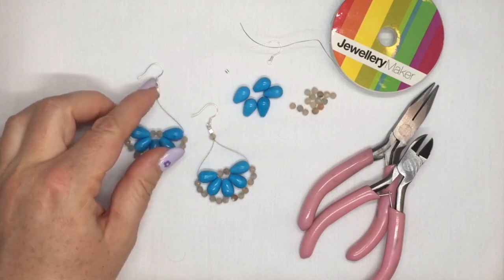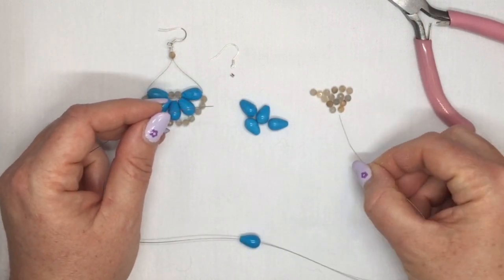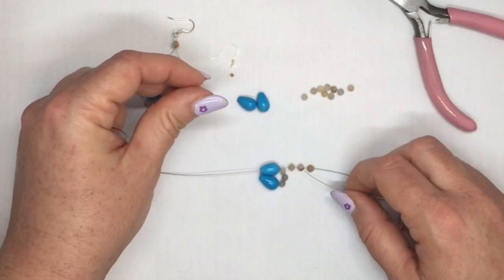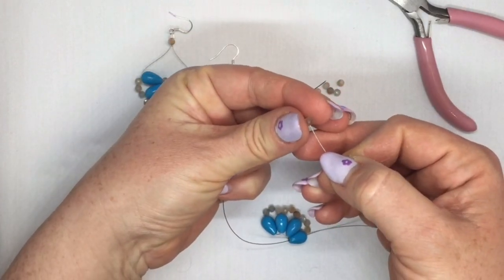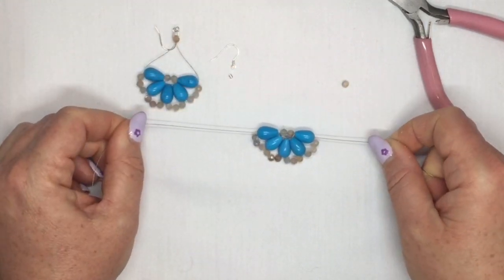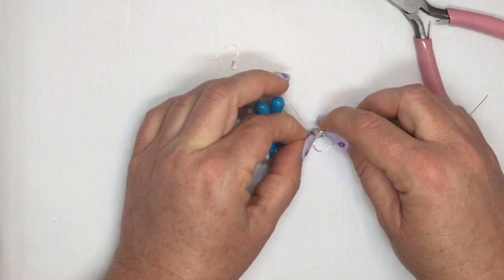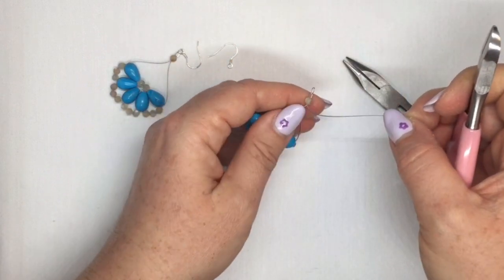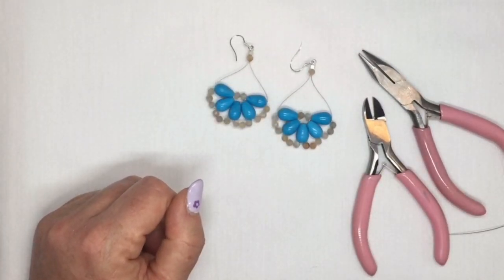JewelleryMaker | Fan Earrings with Monika Soltesz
In this video, Monika Soltesz shows you how to make a pair of fan earrings using drop beads and 4mm rounds. The fan is created using the ladder stitch technique.